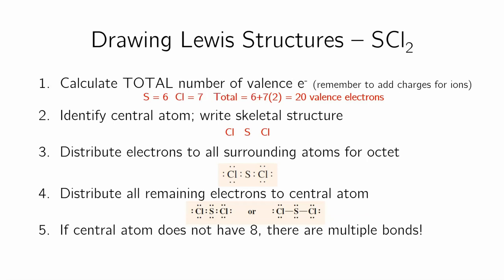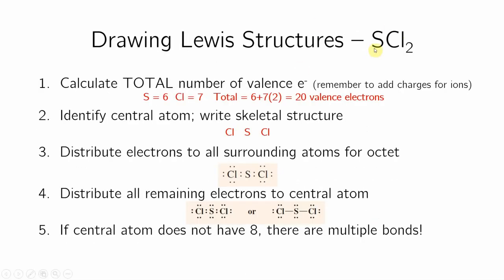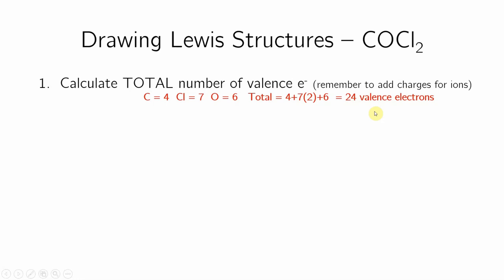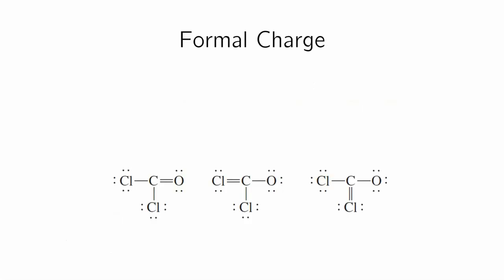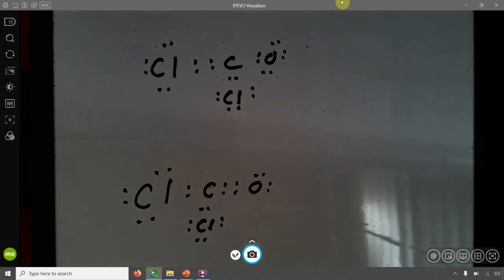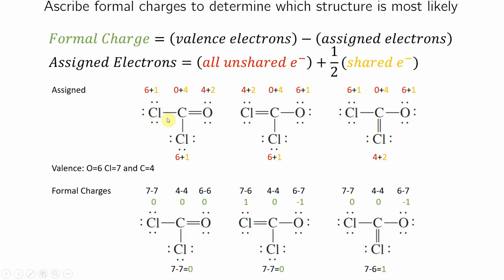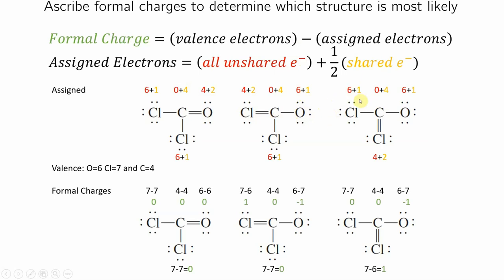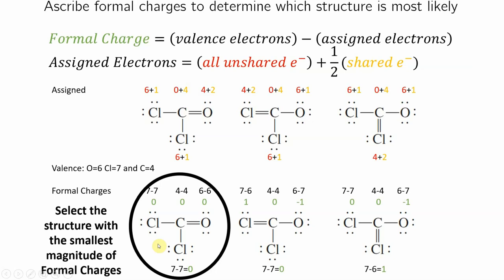MOLECULAR STRUCTURE: Drawing Lewis Dot Diagrams for Polyatomic Molecular Compounds; Formal Charges